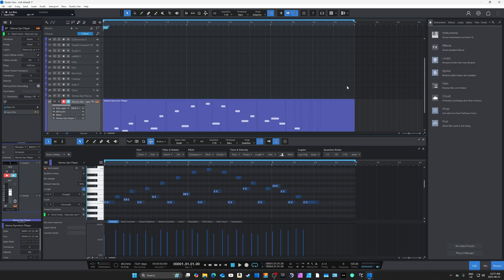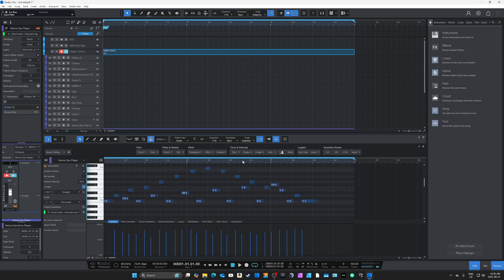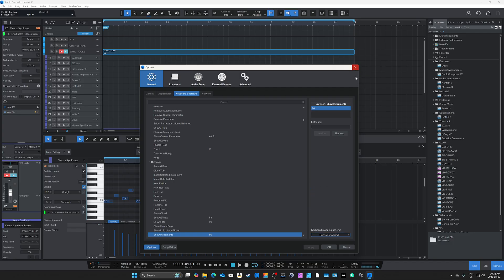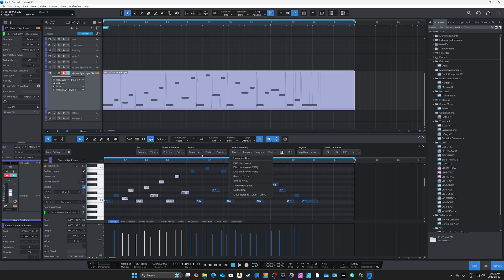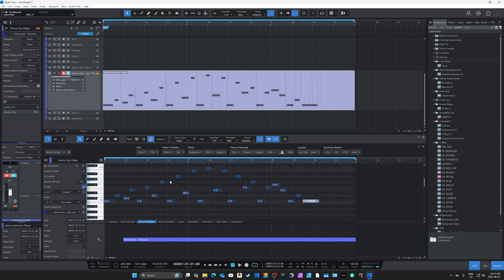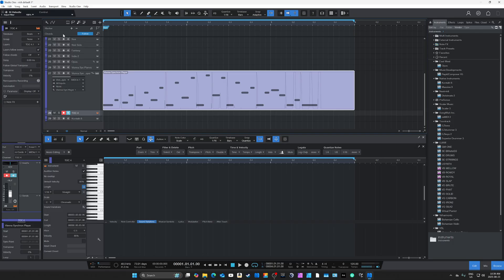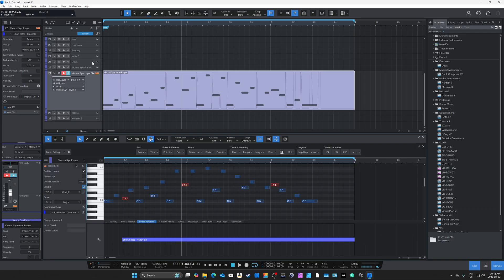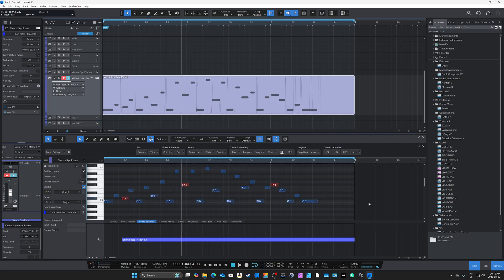Moving from Cubase to Studio One Pro 7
What's it like to switch Daw's after so many years in Cubase. Does Studio One have the tools I need and expect?